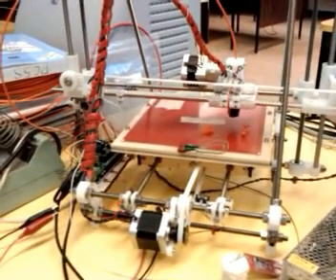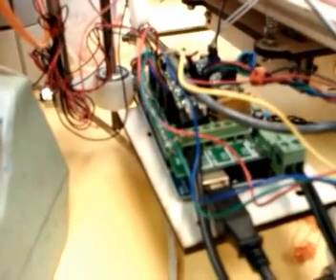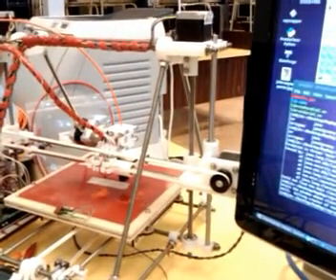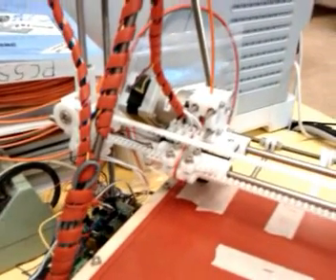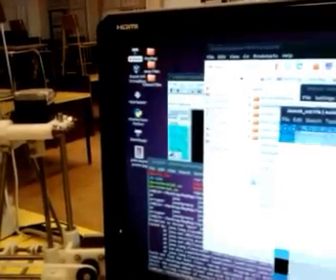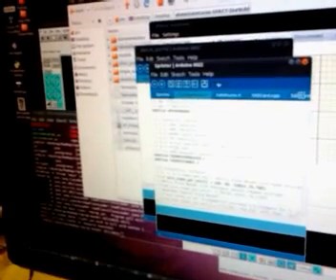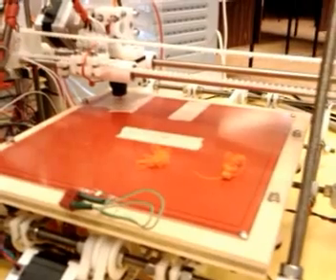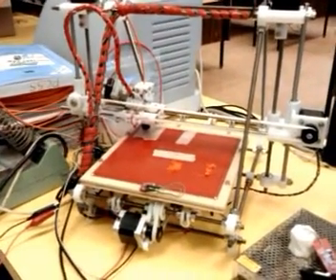Jim's Makergear Prusa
This is the 1st of 2 Prusa's that I have purchased.  I bought it because at it's kit price, I couldn't buy anything that could beat it.  I don't have it printing yet but hope to soon.  I will be using it in my classroom to print objects that my students create in Pro/Engineer.  The most difficult part in the build was the soldering, but it is do-able by average hobbyists.  The software/firmware configuration is also something that could give some noobs a problem, but the irc is a good help.